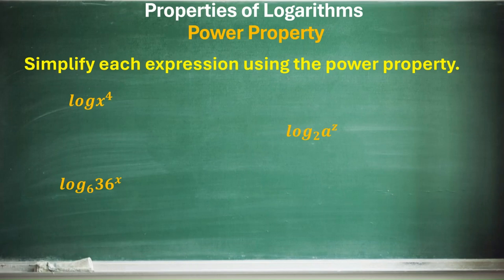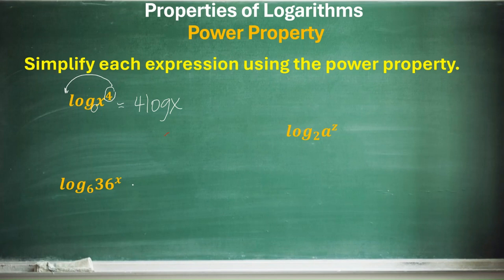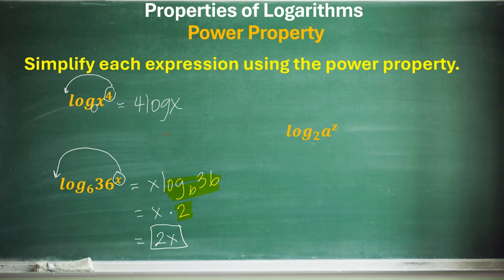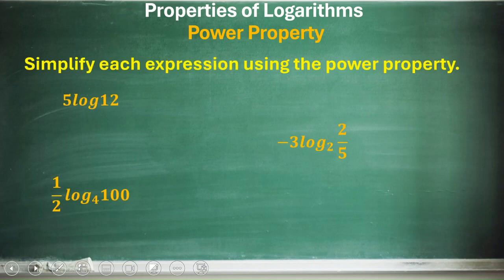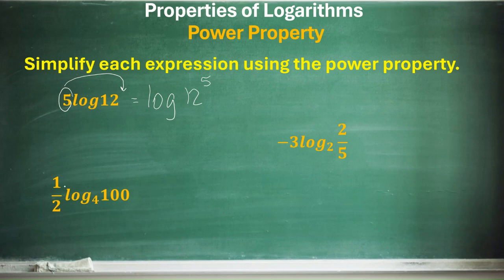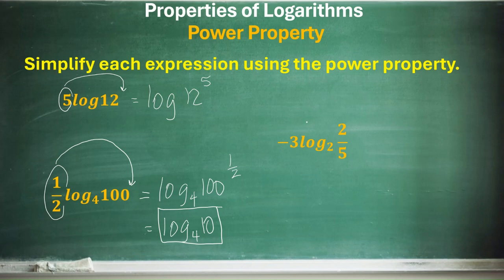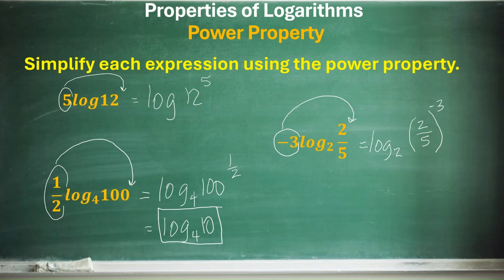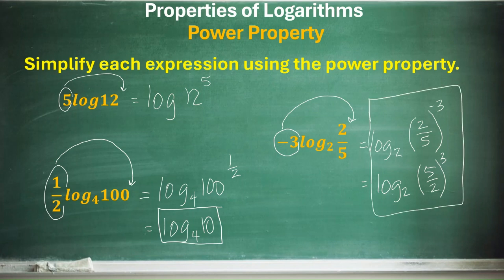Master the Power Property of Logarithms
In this step-by-step tutorial, you'll learn how to use the Power Property of Logs to simplify mathematical expressions. Whether you're a student mastering algebra or prepping for calculus, this video breaks it down in a clear and approachable way.

🔍 Topics Covered:
- How to use the Power Property of Logs
- 6 Examples